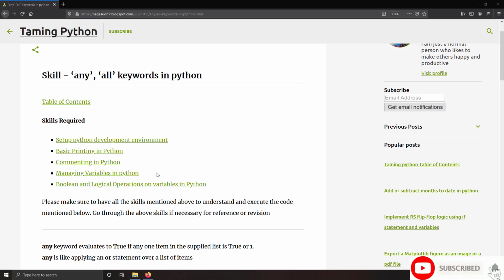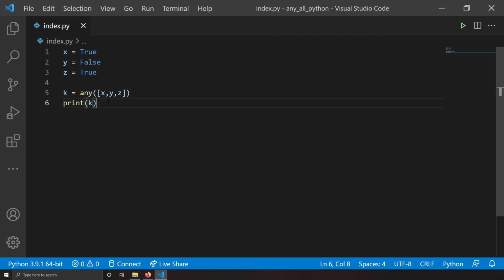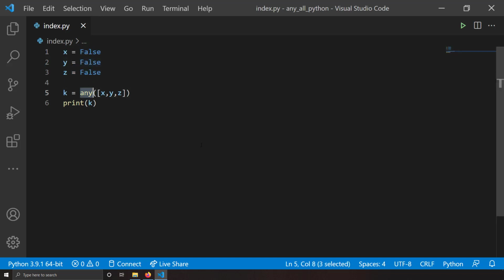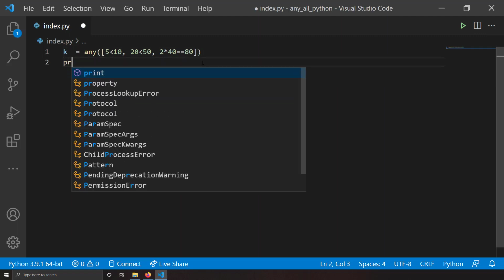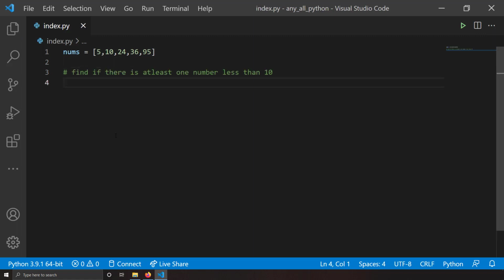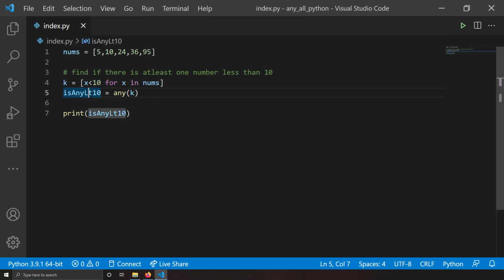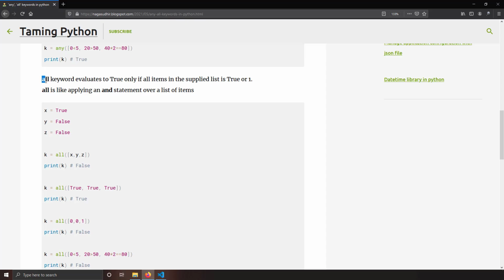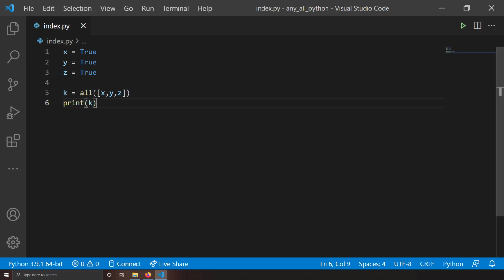any, all keywords in python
In this video, we will learn about using any, all keywords in python